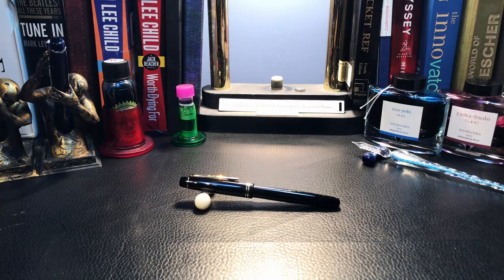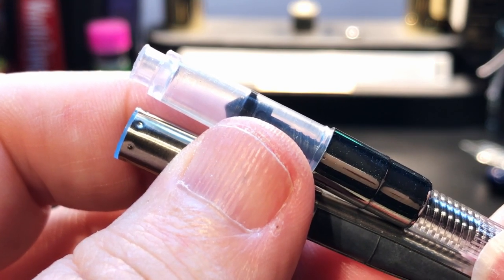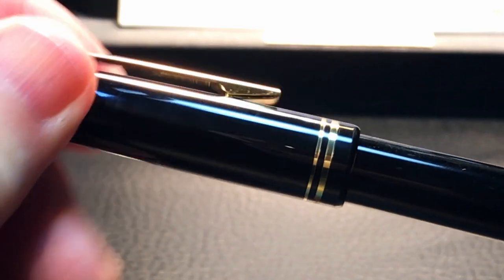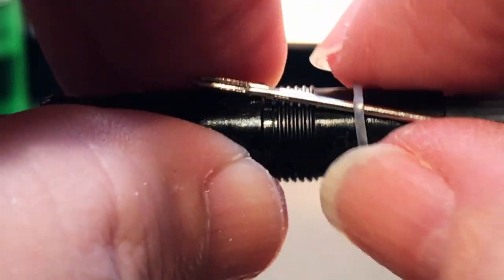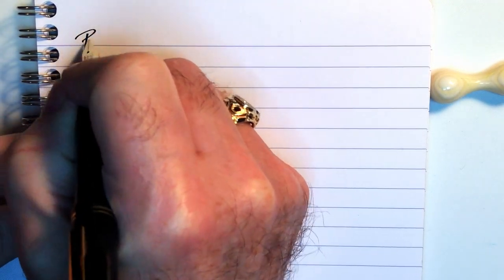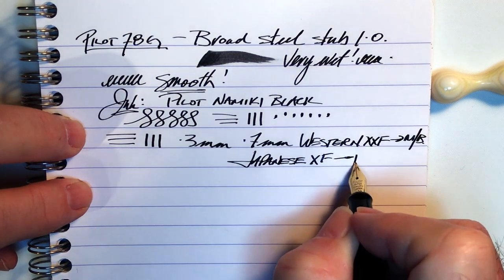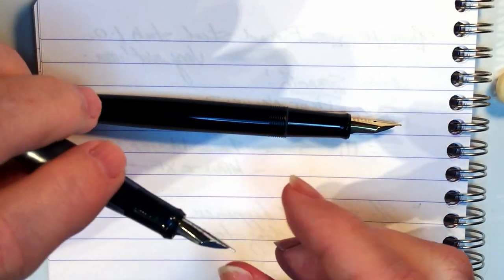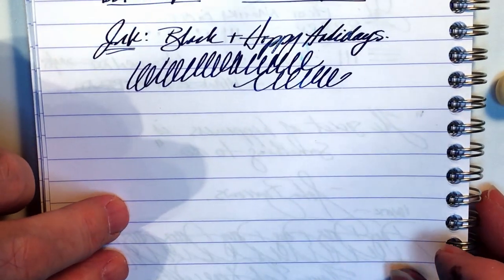Pilot 78G Fountain Pen Review and Wizard with Nib Swap and Eyedropper Conversion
This Pilot 78G was donated by Anonymous! It is a remarkable pen for the money. I show you some tips and tricks for doing an eyedropper conversion and swap the nib with my Pilot Explorer as well. I unbox it, talk about the parts and features of the pen, provide some size comparisons and measurements, and then do a writing sample. After the writing sample, I talk about what I like and what I don't like about the pen. Please feel free to use the chapters provided below to skip to various parts of the review.

Chapters:
Start 0:00
Introduction 0:23
Pilot 78G vs Pilot 78G+
Parts and Features 6:33
Eyedropper Conversion 8:55
Size Comparisons 11:58
Measurements 12:30
Writing Sample 12:45
Likes and Dislikes 16:30
Nib Swap 18:11